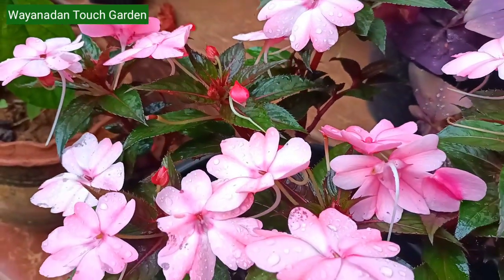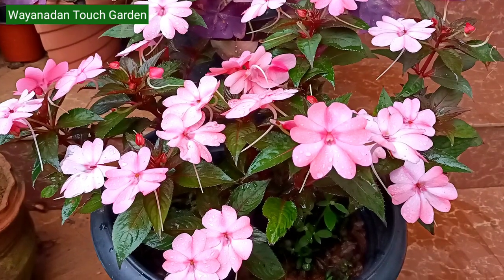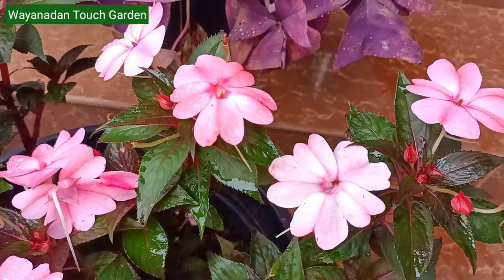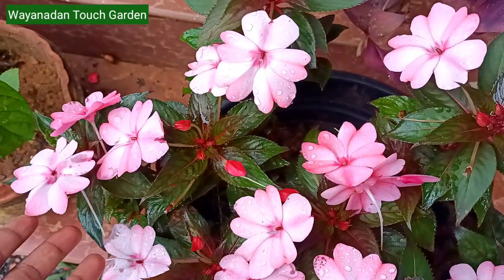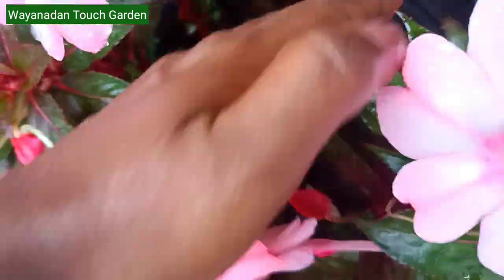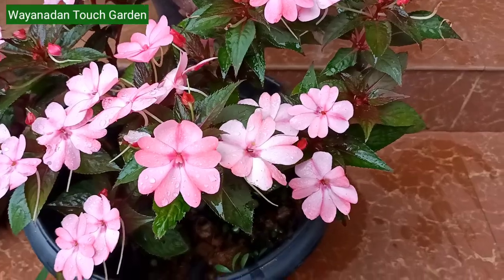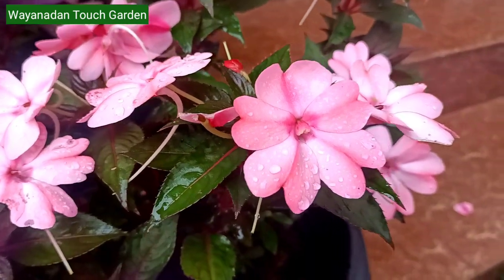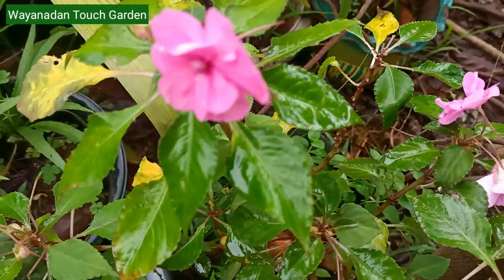ഈ ചൈനീസ് ബാൾസം സുന്ദരിയെ കണ്ടു നോക്കൂ ❤️ Impatiens Plant Care Malayalam| WayanadanTouch Balsom Care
Chinese Balsom Water Propagation

Buy Plants from Wayanadan Touch Garden